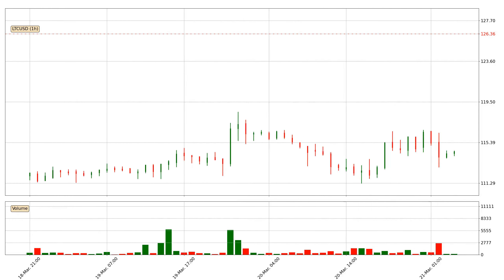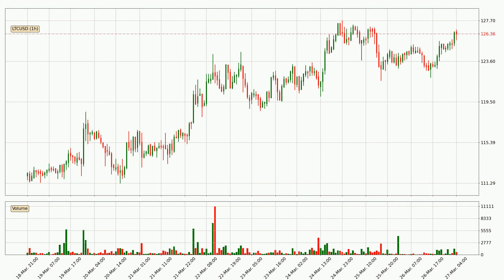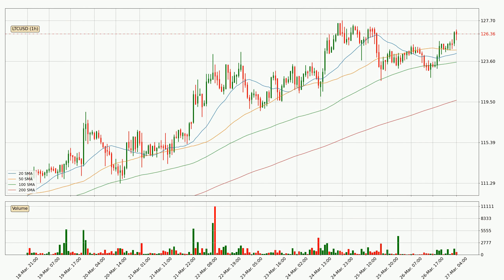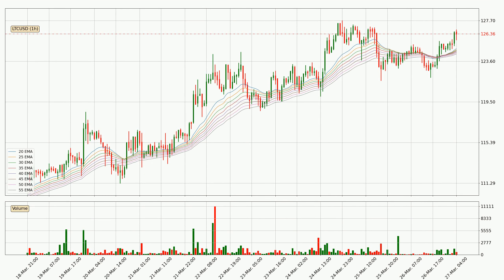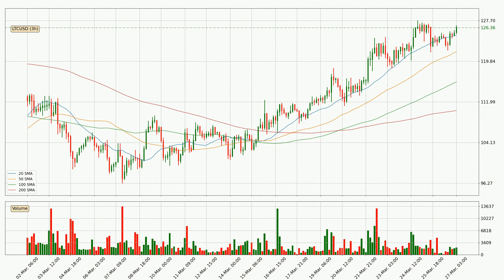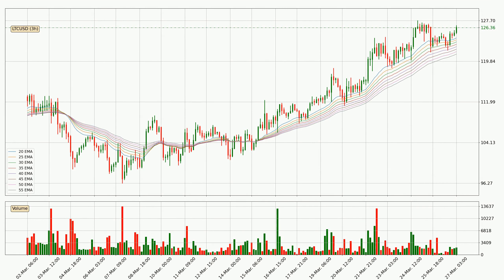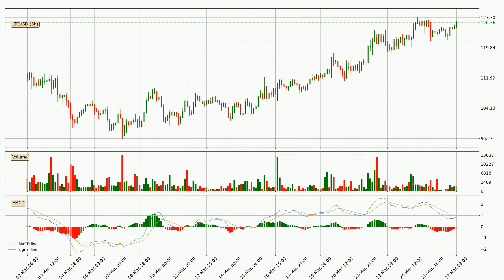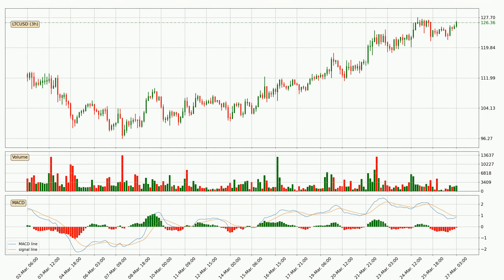Daily Update Litecoin | Technical Analysis | FAST&CLEAR | 27.Mar.2022